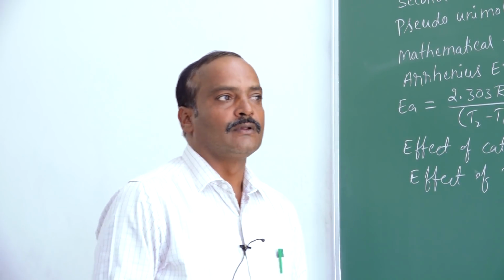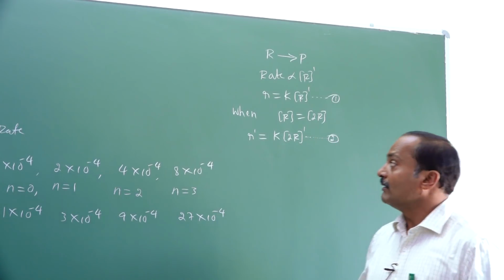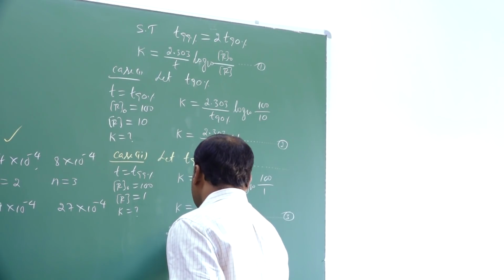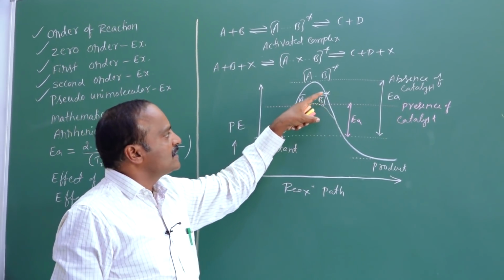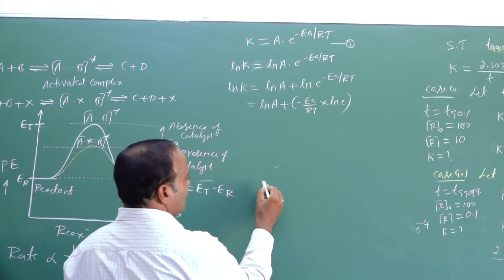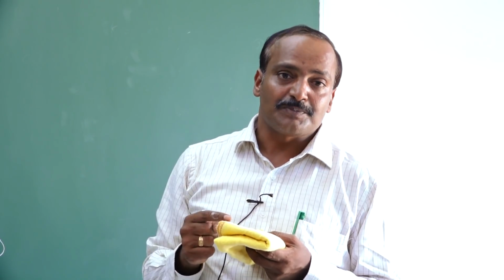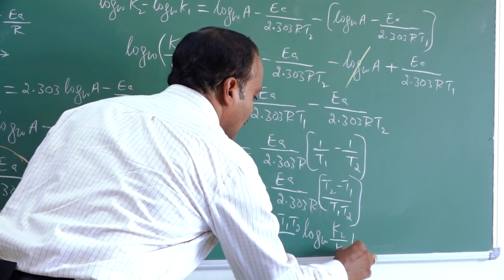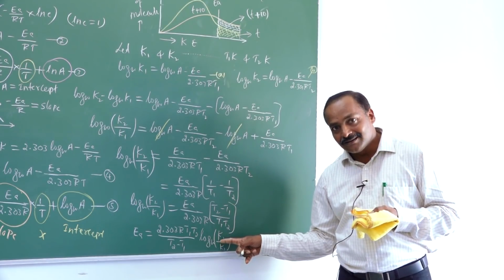Chemistry|class 2|Chemical Kinetic